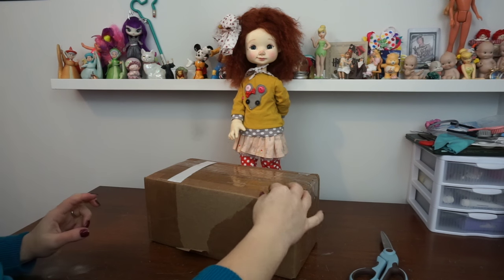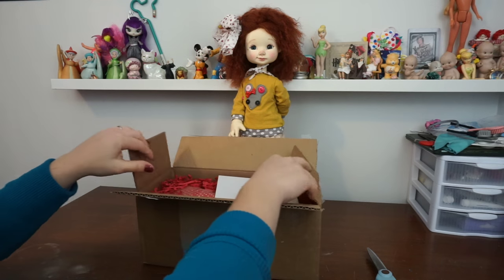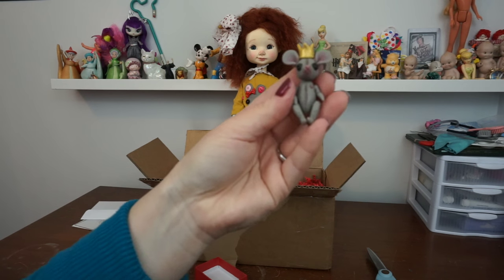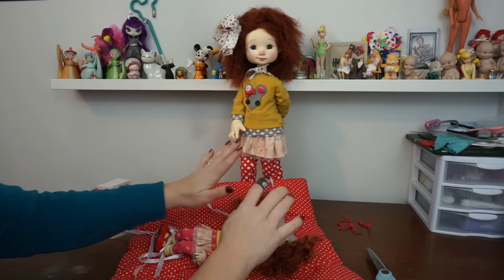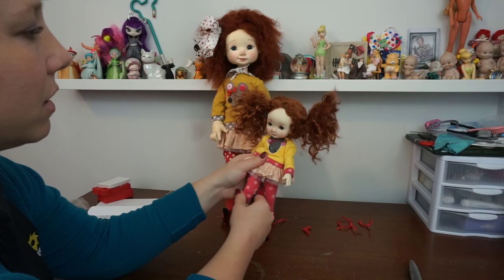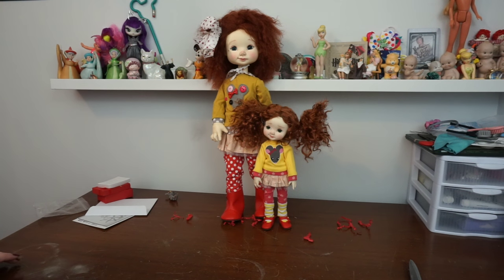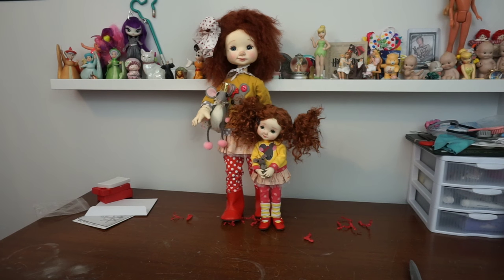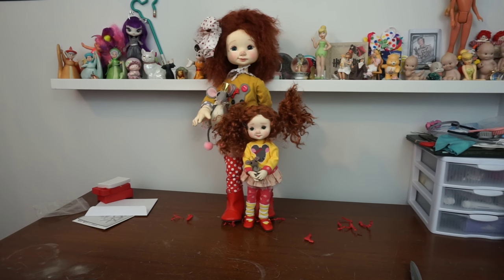Box Opening and Comparison of Nikki Britt's Pepper Annie Dolls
Box Opening and Comparison of Nikki Britt's Pepper Annie Dolls, both are artist full sets.One is the original 18" size while the other is the YOSD size.